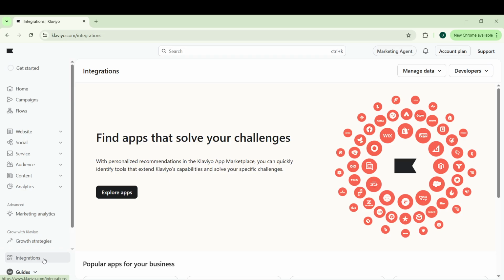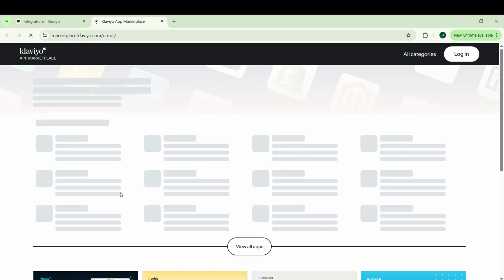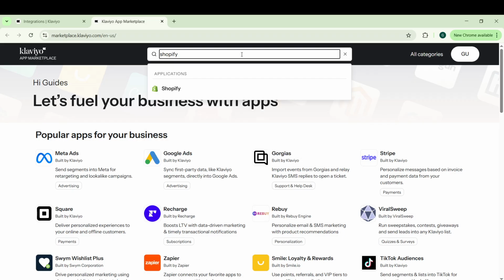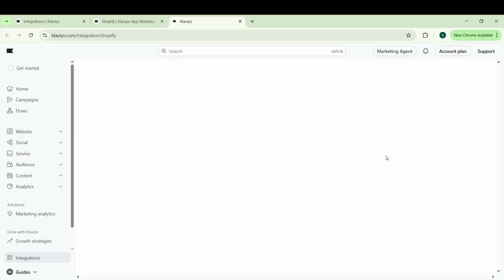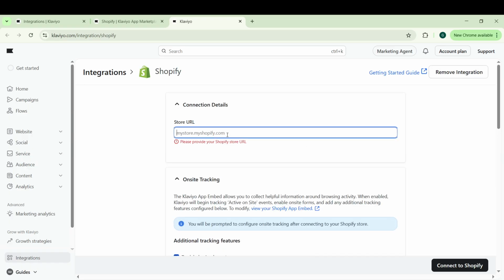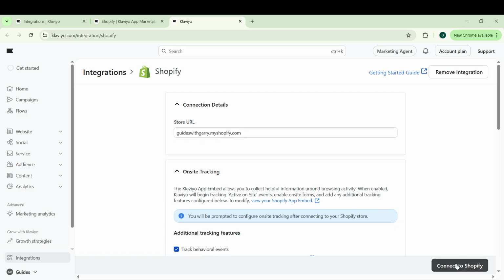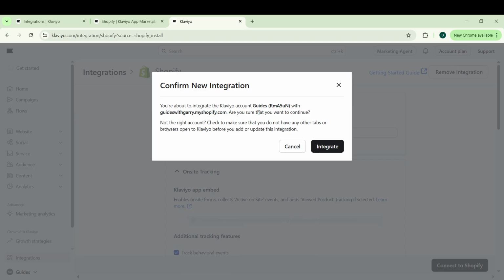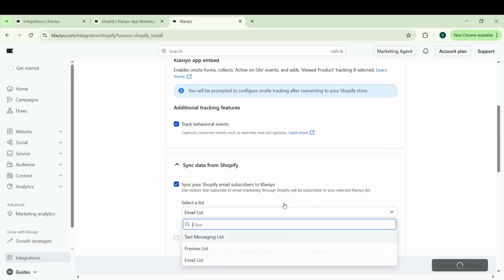How To Set Up Shopify In Klaviyo [2026 Guide]